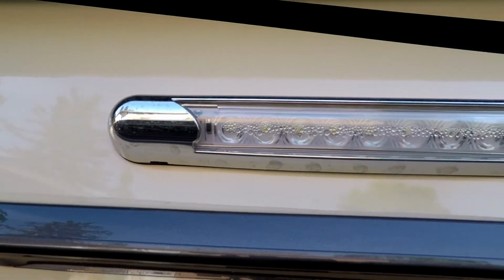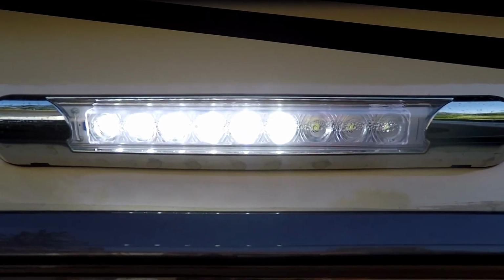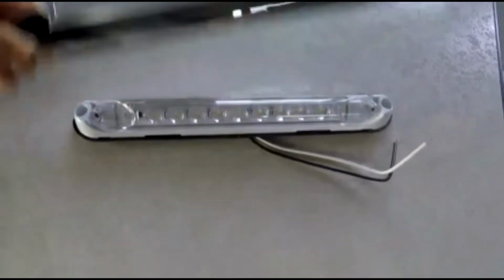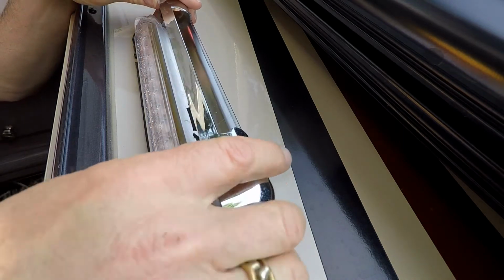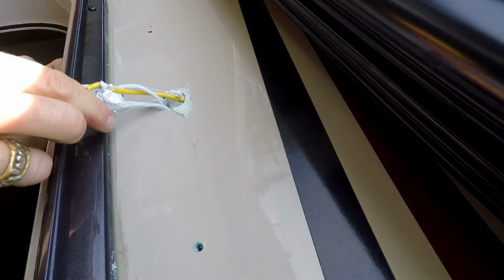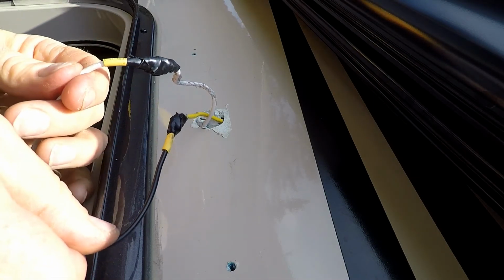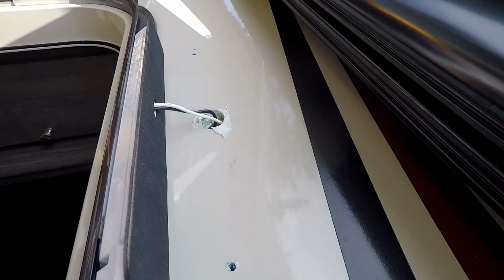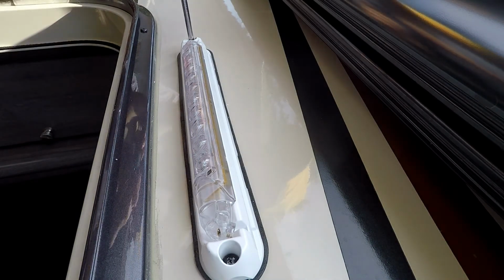Winnnebago Outside LED Coach Light Replacement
Save a bunch of money and replace the light yourself.
No special tools or skills needed.
These lights have a history of failing so there is a good chance you will need to replace it.